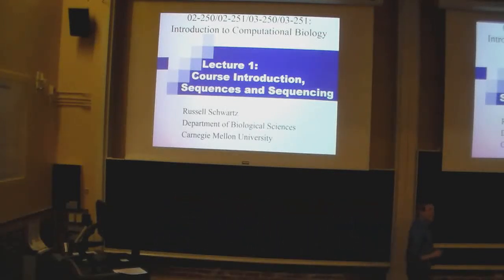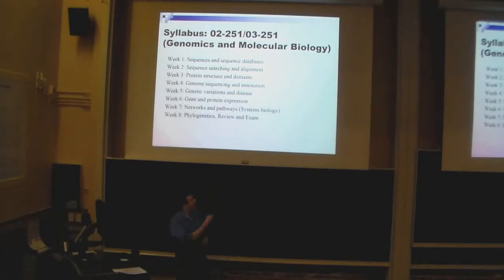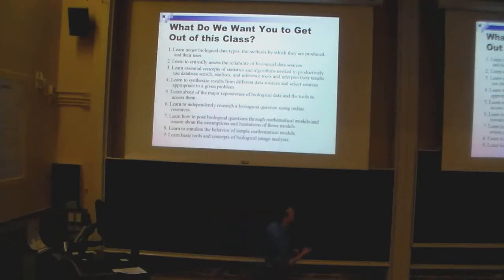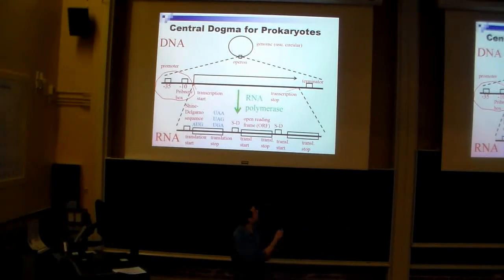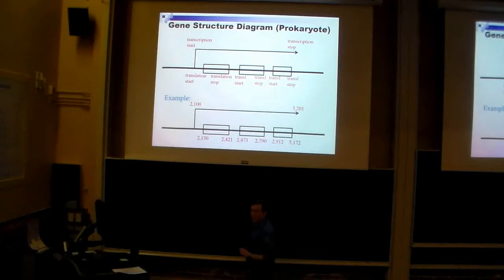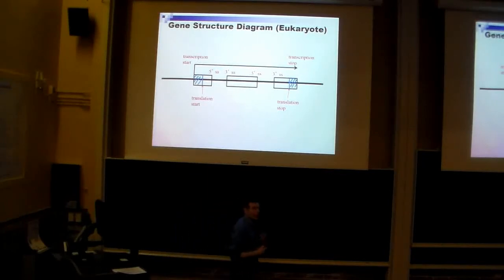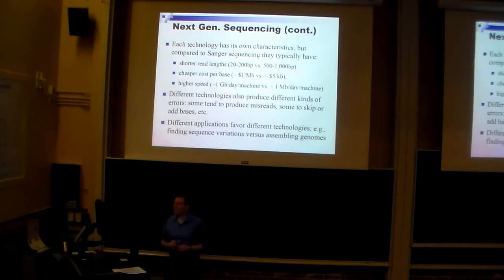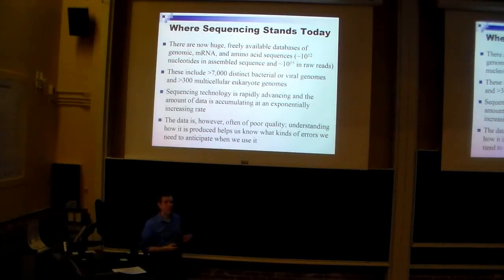03-251 Lecture 1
Lecture 1: Course Introduction, Sequences and Sequencing